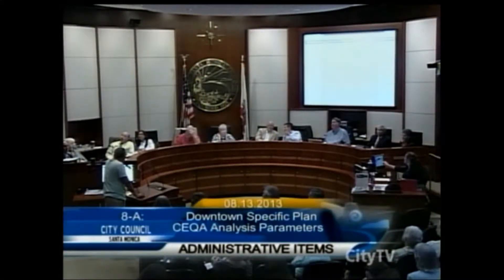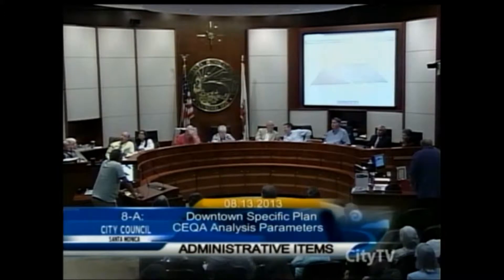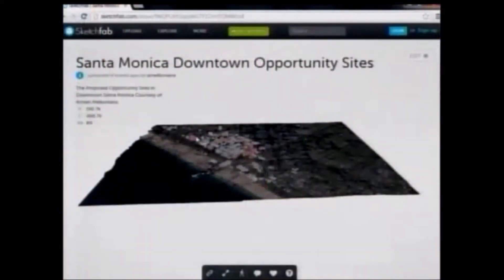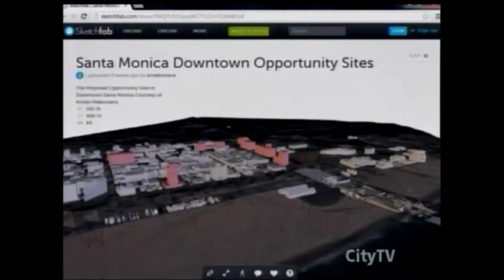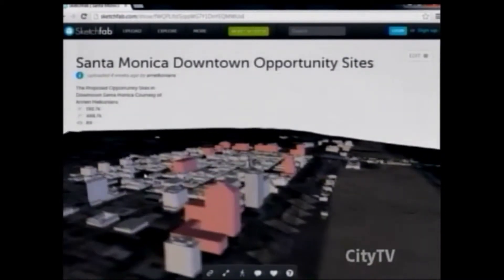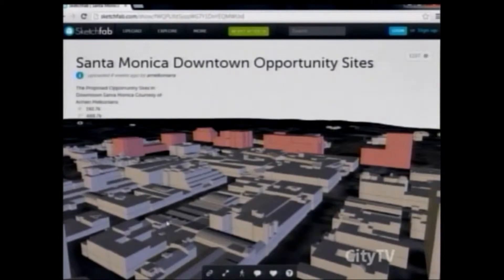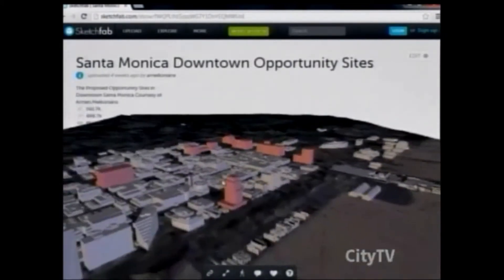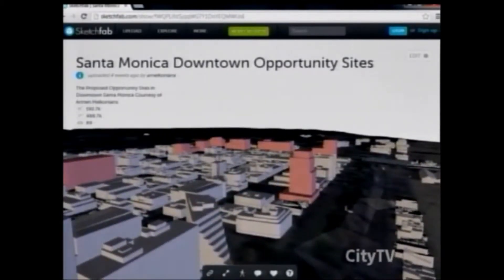Armen Melkonians on DTSP CEQA Parameters (Agenda Item 8A) SMCC 81313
Armen said that the community wanted to see a model that showed MASSING not ARCHITECTURAL DETAIL.  He gives us what we wanted here  in his presentation.